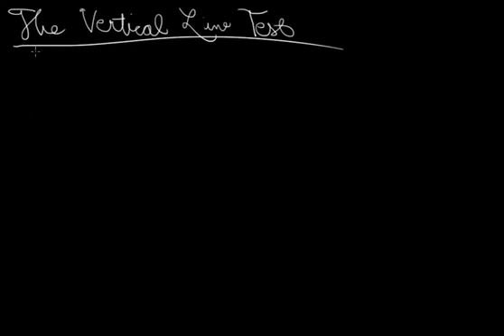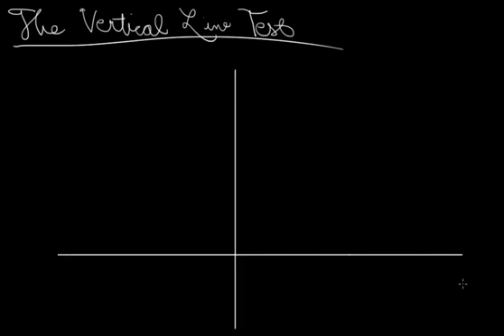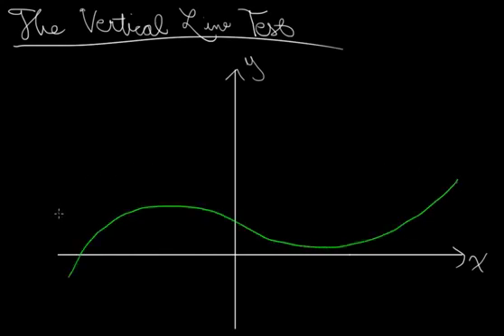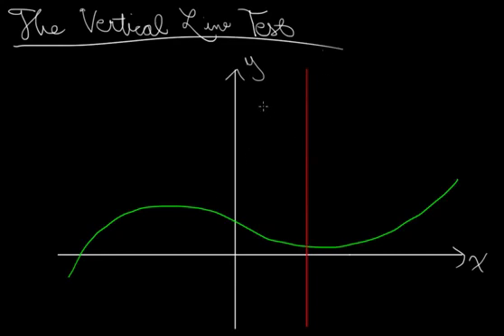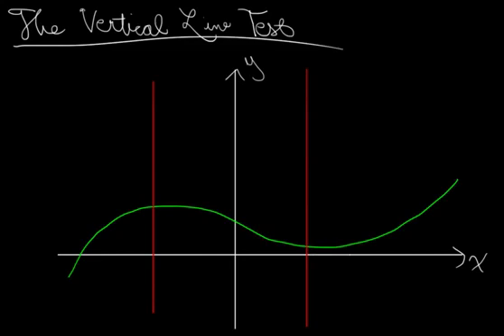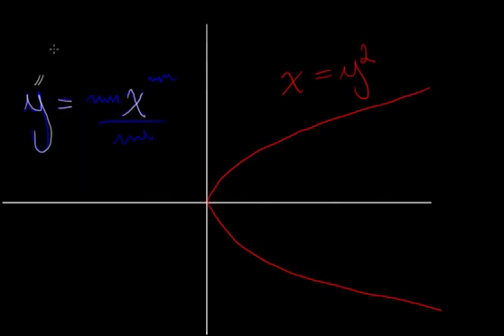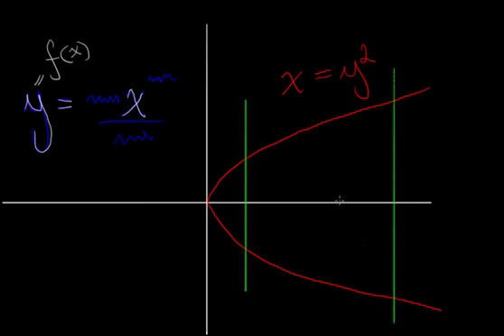Introduction to Functions - The Vertical Line Test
Calculus 1 : The Vertical Line Test

This lessons is based on Section 1.1: Four Ways to Represent Functions form Stewart's Calculus 7th Ed., Early Transcendentals